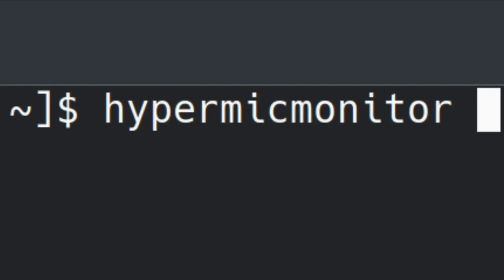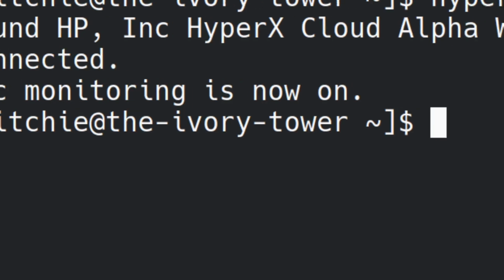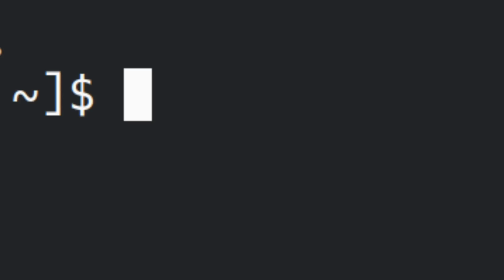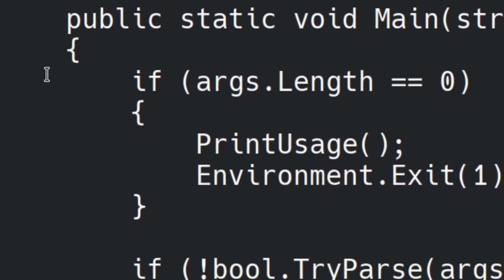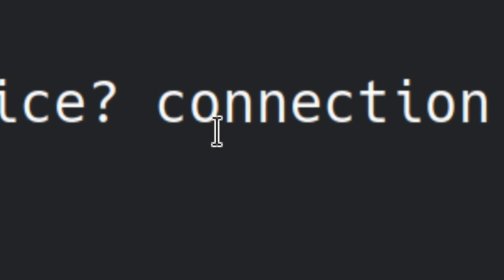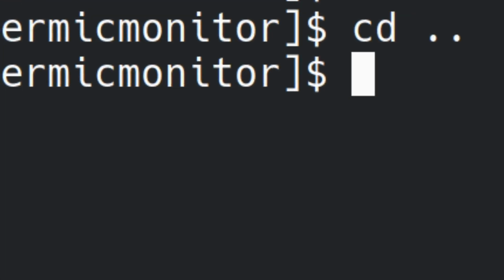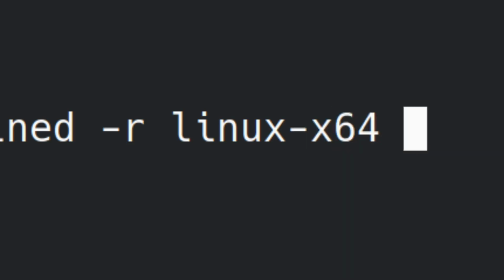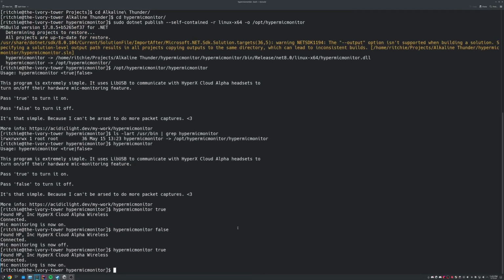I Wrote My Own Headset Driver...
I wrote my own HID driver for the HyperX Cloud Alpha Wireless headset. All it does is let you turn on/off the Mic Monioring feature, but nonetheless, it's still a driver I wrote that I'm proud of. You can use it at the command-line on any operating system supporting HidApi and .NET. This means you can now use the mic monitoring feature of the headset without ever touching HyperX's bloated incorrectly-spelled enginuity software. Nice!

AUR package coming soon!

I'm Michael, and even though everyone calls me Ritchie, I'm a visually impaired game developer, accessibility advocate, and digital insect murderer. I write code because it's fun, as a form of creative expression, and to make the world better for myself and everyone. These videos are how I tell my story.